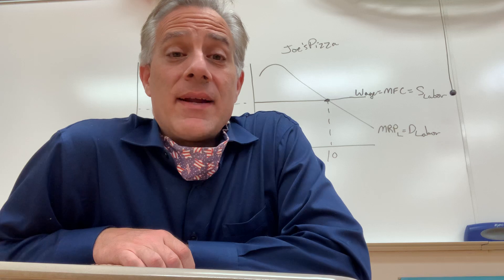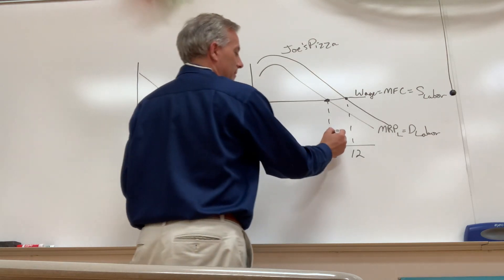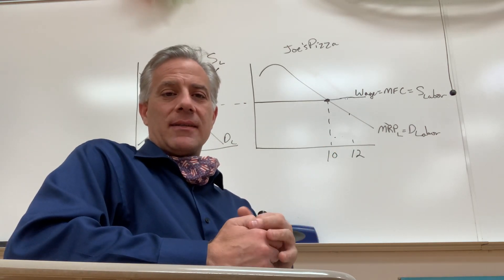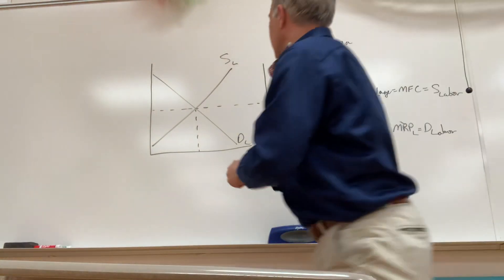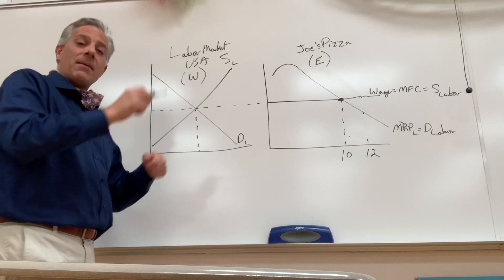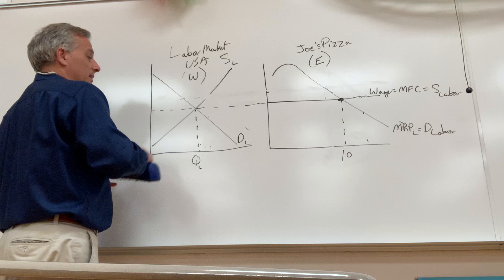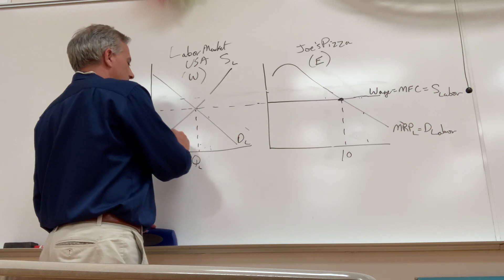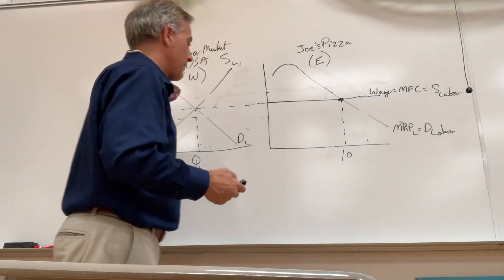YouTube labor market quiz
Answers to questions on the quiz